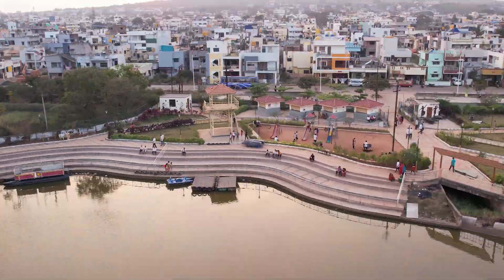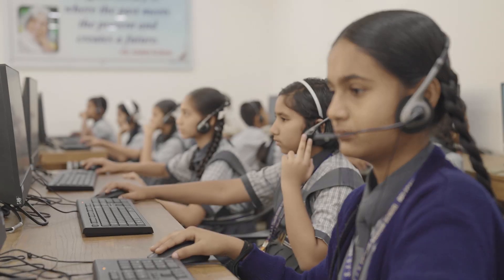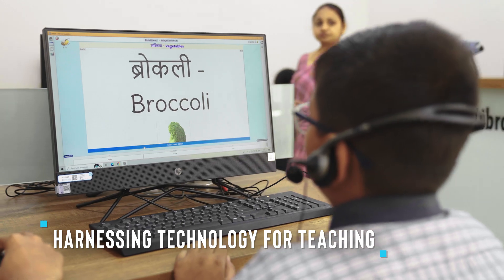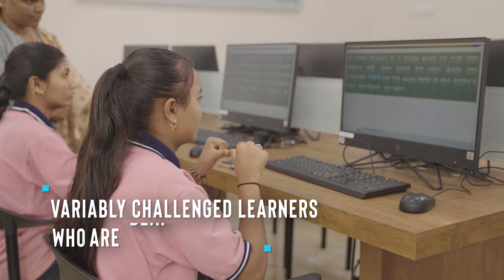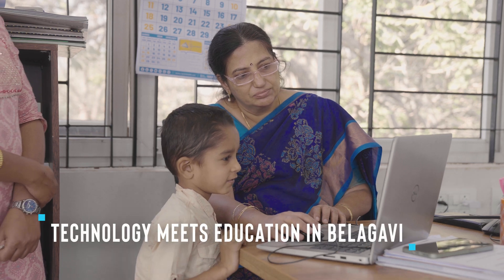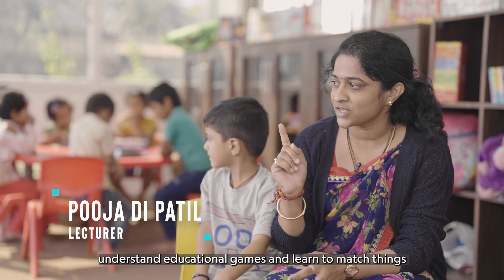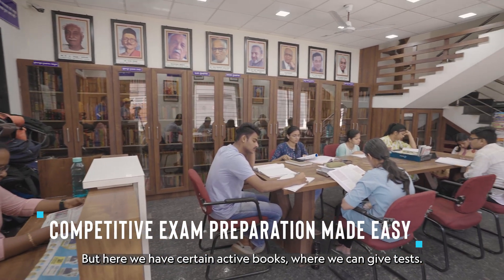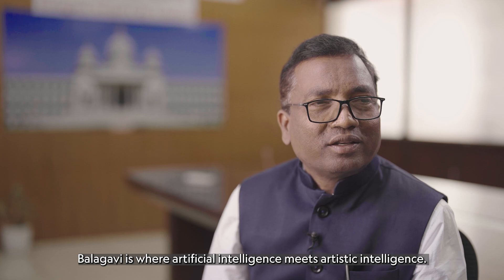Digital Library at Belagavi Smart City- Smart City ki Smart Kahaani!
Project is the up-gradation of Govt City Library into a Hi-tech digital library at Shahapur, Belagavi named Ravindra Koushik e-Library with Kids Zone. Belagavi Smart city has implemented an Integrated Ravindra Kaushik e-library with Smart Digital Library with world-class content, a paper library and a Kids Zone. It is the First Public Library in the world to implement ebooks co-created by Humans and Artificial Intelligence and First Public Library to have Cognitive Language Learning in 5 Languages. The library has a digital library of 5 languages including Kannada, English, Hindi, Marathi and Urdu. There are over 5000 books of different Genres available in the library, and an unlimited number of users can download a book on their mobile or computer. The books available in the library can be viewed through the Smart City E-Library Application in Belagavi. There are also books that can be used for competitive exams prep, general books, Journals, language learning, ebooks for Specially Abled (Blind, ADHD, Dyslexic) and Adults as well as small children’s books. These SMART & ACTIVE eBooks engage & entertain Readers and provide a great experience so that they get addicted to reading. The library has physical books, AIO Desktops, Server, WiFi, Gigabit network, CCTVs, Smart TV, and Rugged Tablets. The integrated library has books and content covering various age groups from 2 to 70+ years.
Features:
1.        Competitive Examinations platform, Language Learning platform, eJournals – For Specially Abled (Blind, ADHD, Dyslexic) and Adults
2.        Each Book has Audio, Video and Thousands of Lines of Computer code, working on even standalone devices and helping specially abled
3.        Language Learning In Multiple Languages For Adults, Blind, Dyslexic and ADHD
4.        Cognitive Language Learning In Multiple Languages for Children and Adults
5.        Take Library with you - Read Anywhere, Any time on Any device
6.        Competitive exam/Entrance exam preparation using Active eBooks
7.        Subject learning using Cognitive eBooks
8.        Multimedia Library at home
Kids’ Corner is the World’s First 2-10 yr old Learning Centers with Cognitive & Pedagogical Advancements along with Measuring, Monitoring & Management. The Kids Zone solution will help teachers in teaching children effectively by promoting sustained and healthy brain development and growth in a child’s early years of age 2-10 years through monitoring, measurement, and management and improve child’s academic performance using Smart eBooks and Smart eFlashcard content. Will reduce their educational expense and give them the best study atmosphere at our Kids Zone centres.
Features:
1.        Conceived and Developed using latest researches on early childhood learning and best global practices
2.        Will provide access to a flexible, multifaceted, multilevel, play-based, activity-based, and discovery-based education.
3.        Monitoring, Measurement and Management of Cognitive Skills
4.        Support for Multiple Scale for cognitive Measurement - Stanford-Binet Scale, Wechsler Scale, MISIC Scale, BKT Scale, Vineland Scale
5.        Interactive
6.        Content is used by Anganwadi
7.        NEP Compliant
8.        NCERT Compliant
9.        ECCE Compliant
10.        Designed and Developed  inline with ECCE workbooks
11.        Entire Content work Offline and Downloadable
12.        Works on any display/device
13.        Multi-Lingual